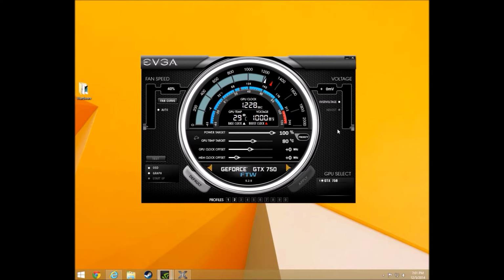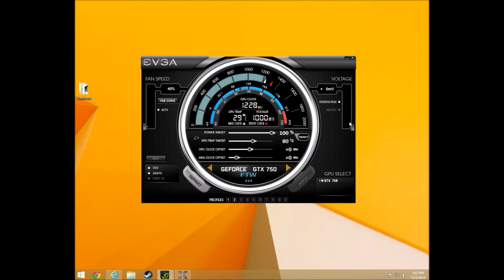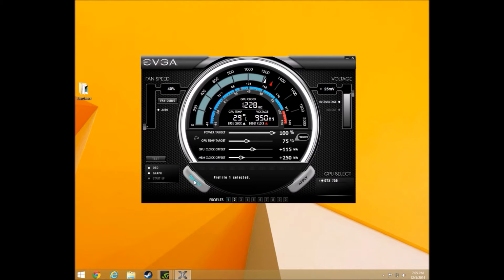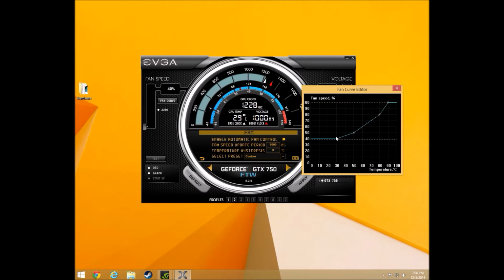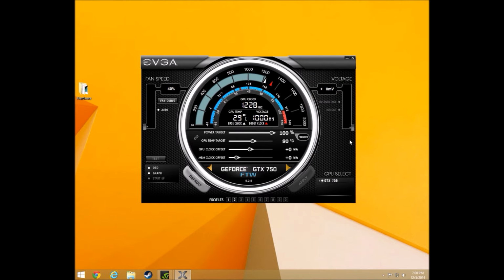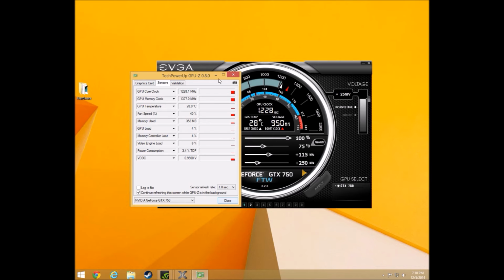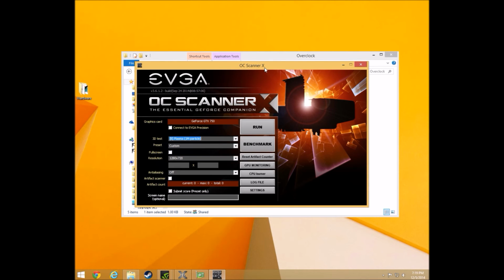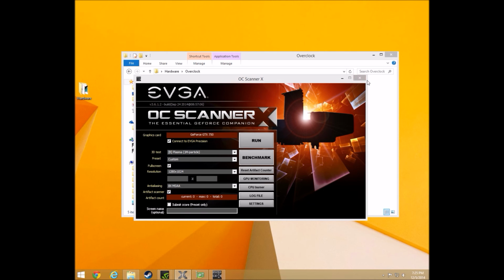Overclocking and Bench marking!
Ask me any questions in the description!
I know the video isnt in 1440p due to my video editing software not letting me :(